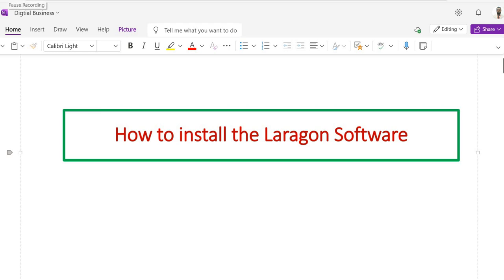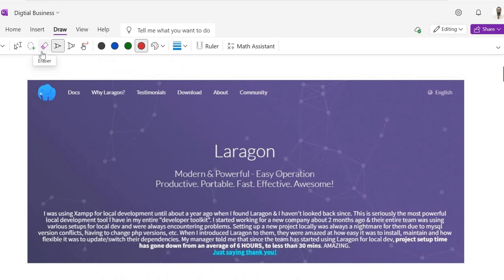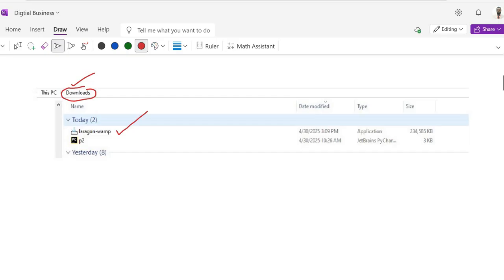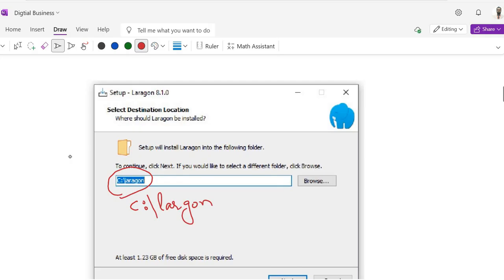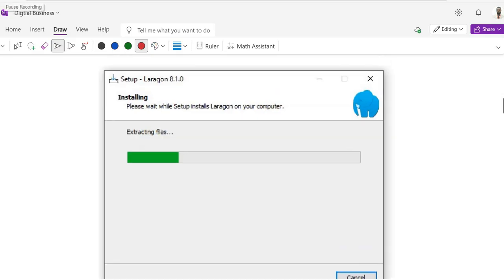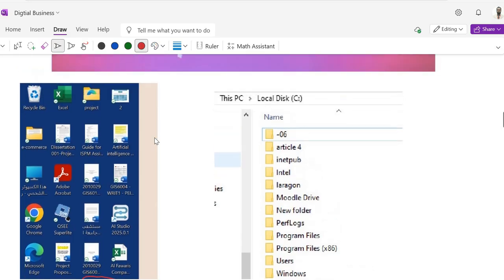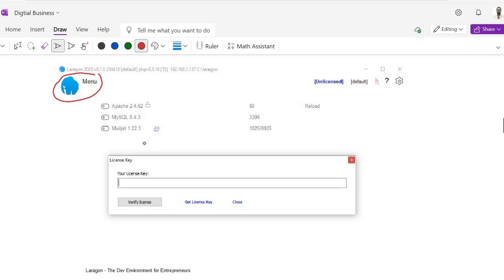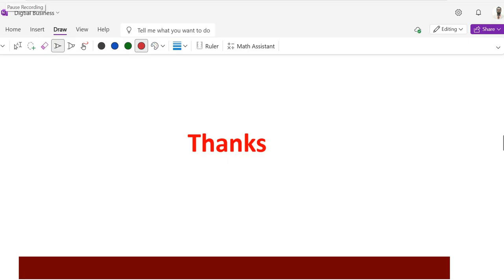How to Install Laragon Software | Full Setup Guide for Beginners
In this video, you’ll learn how to install Laragon, a powerful and lightweight development environment for PHP, MySQL, Apache, Nginx, Node.js, and more. We’ll walk you through the entire installation process step-by-step and help you launch your first project locally.

🎯 What You’ll Learn:
✅ Where to download Laragon
✅ How to install it on Windows
✅ How to configure Apache/MySQL
✅ Launching your local web server

📘 Ideal for:
• Web developers
• WordPress & Laravel users
• Beginners looking for a WAMP/XAMPP alternative